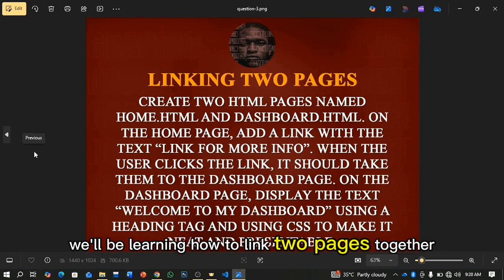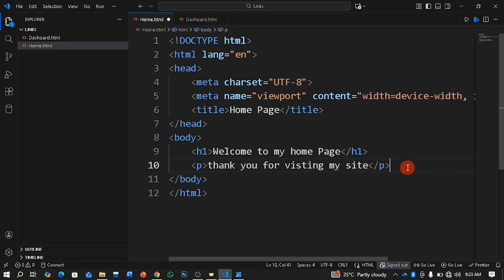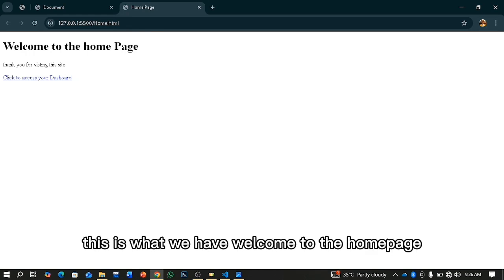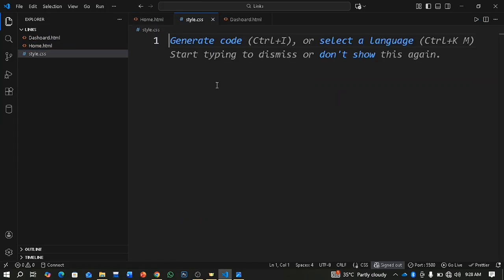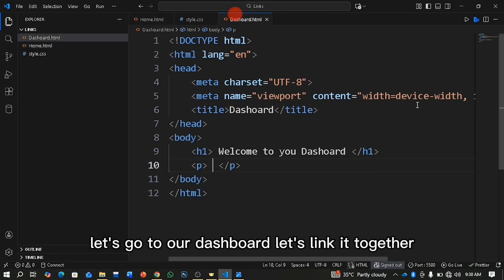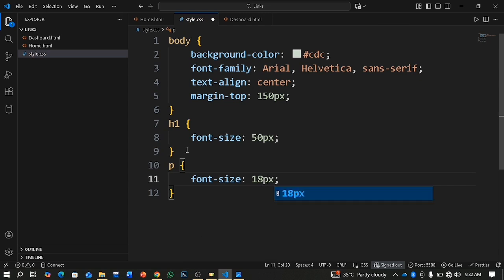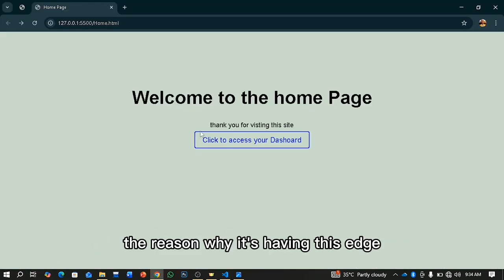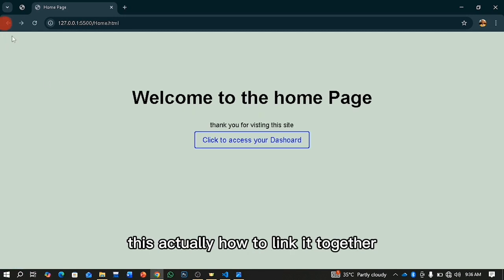How to links pages, HTML and CSs for beginners